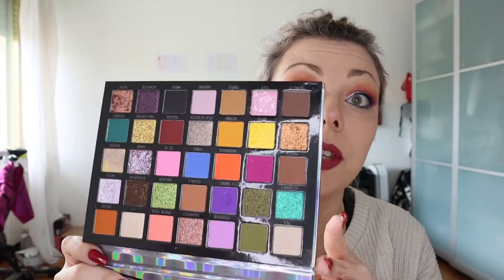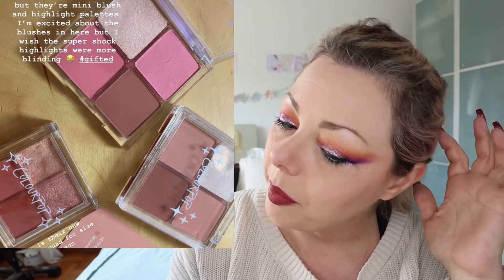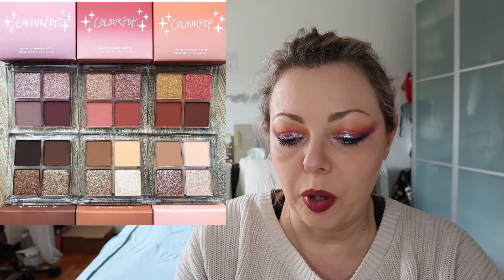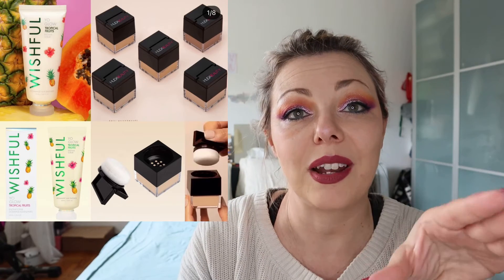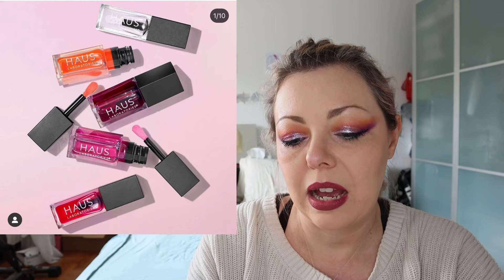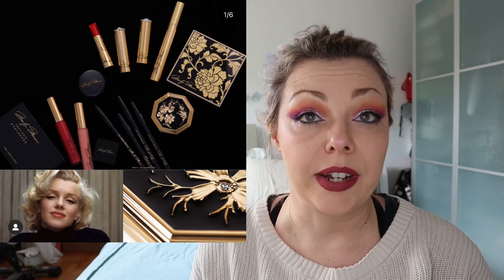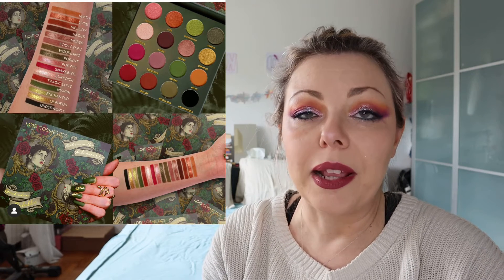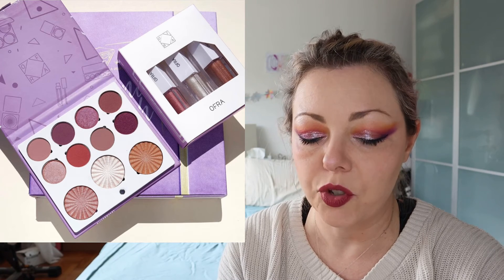WILL I BUY #4: NEW MAKEUP RELEASES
A new chat about the recent new make up releases. Let me know if you are interested in any of them!

My filming set up:
Camera:
1. Canon EOS 6D Mark II
2. iPhone 12 Pro Max
3. iPhone XS Max

Lighthing
1. Neewer 10’’ ring Light
2. Neewer LED Photography Light x2
3. Neewer monopod T222
4. Boya microphone
5. Auxmir mirro with 60 led lights
6. Chuer selfie stick with tripod

ABOUT ME:

Hi! My name is Cristina, I am a 40 year old, I am located in Genoa city center in Italy. I am a  naval architect and marine engineer working full time and makeup and beauty are my passions in addition to the love for my daughter and my dogs. On my channel you will find a variety of beauty  which include DRUGSTORE MAKEUP LOOKS, DRUGSTORE DUPES FOR HIGH END MAKEUP, ROUTINE VIDEOS SUCH AS MORNING/NIGHT ROUTINES, HAULS + MORE! I hope my videos will be not only helpful but relatable as well - I want people who watch my videos to feel like we are just friends hanging out. Thanks so much for stopping by, your support means the world to me.